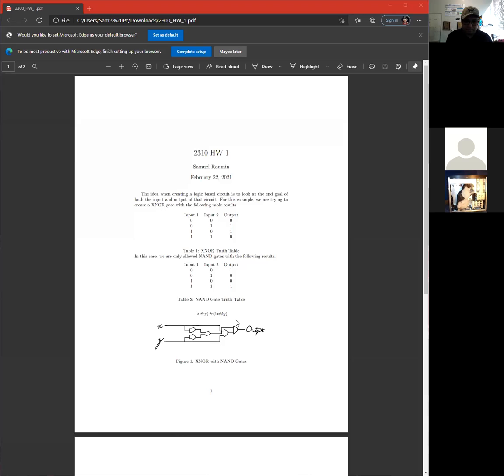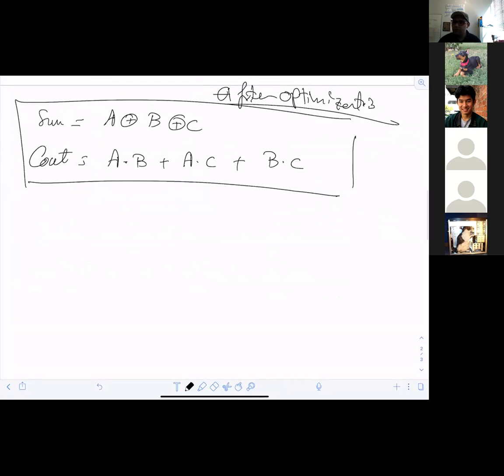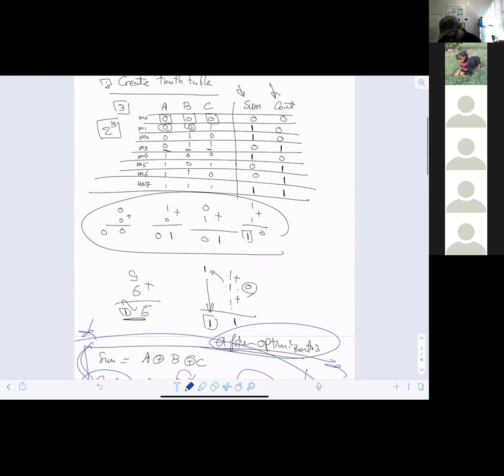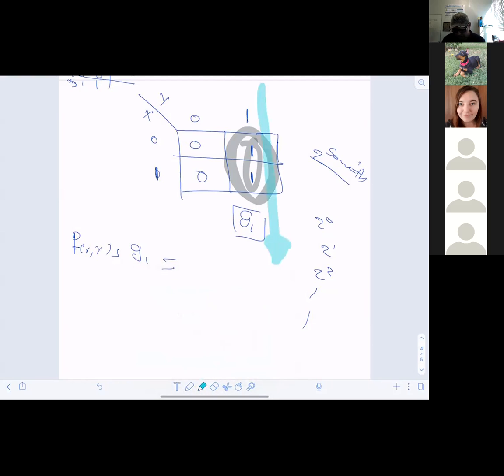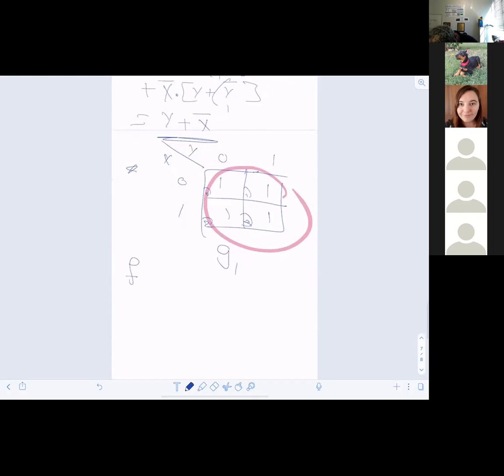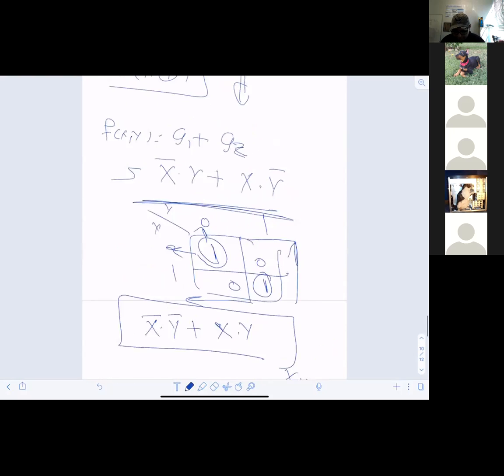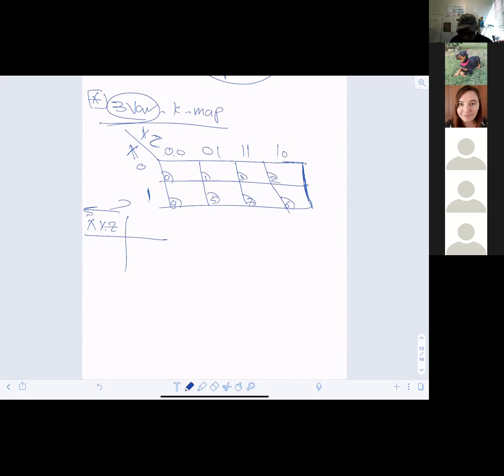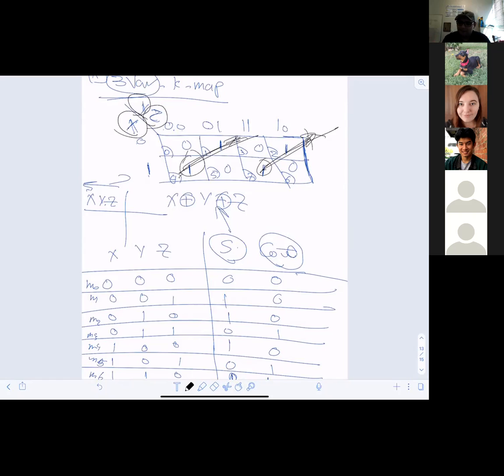ECE2300: K-MAP (Chapter 3)